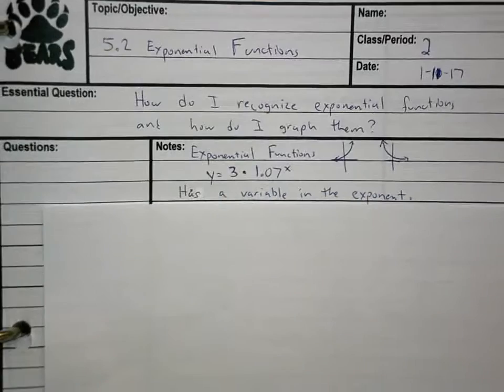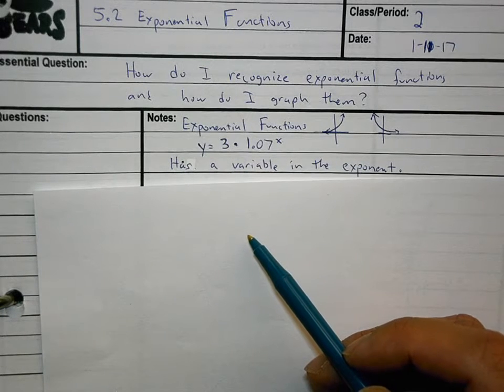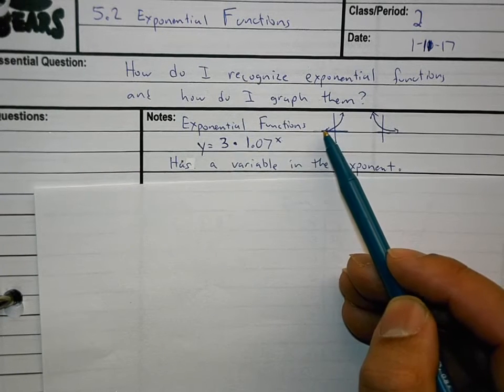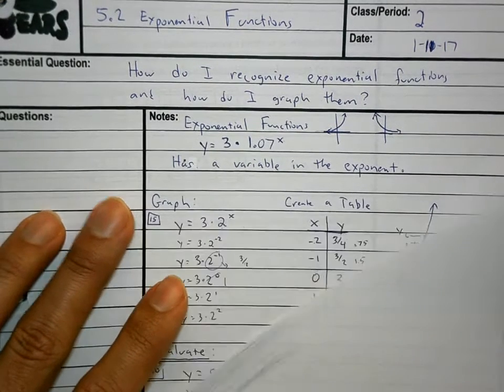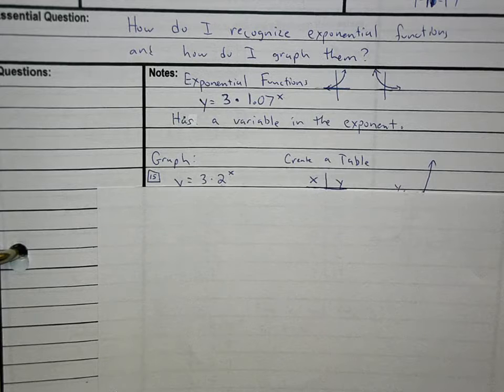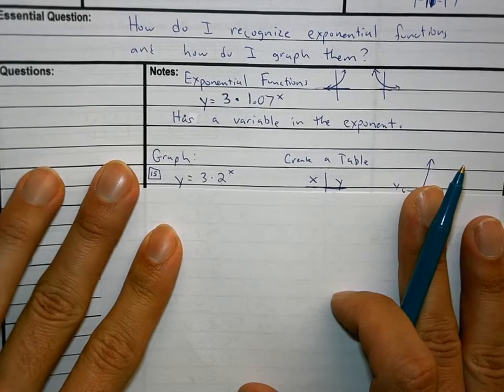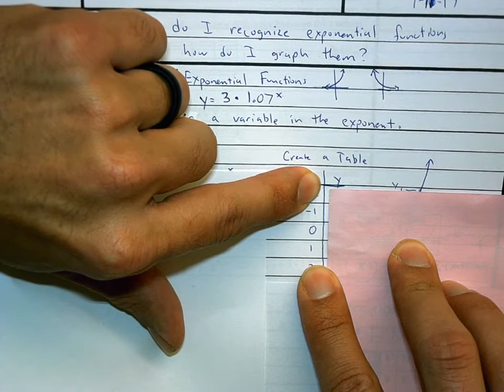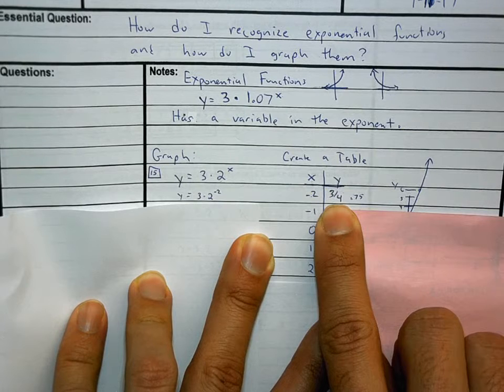Math 1 Unit 5 2 Classroom Lesson Paramo